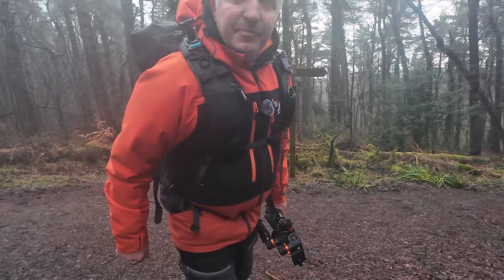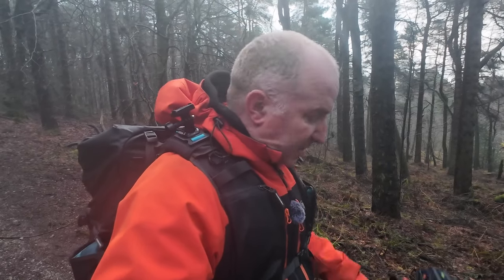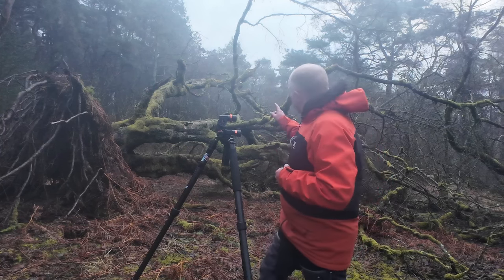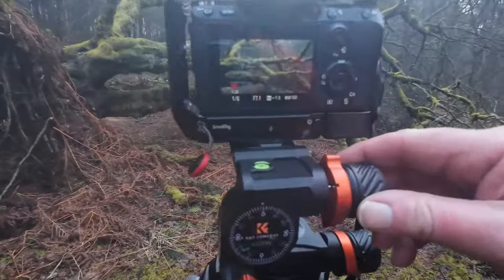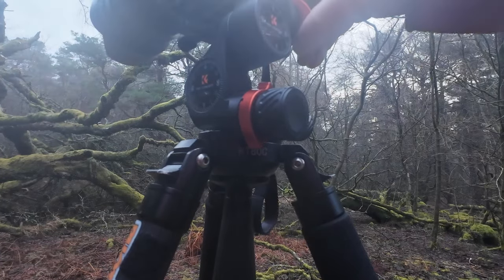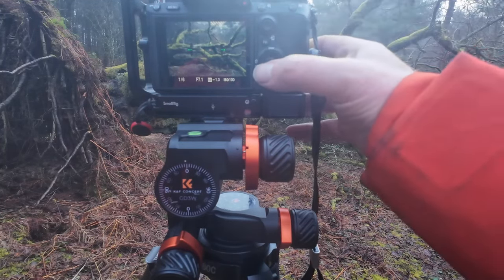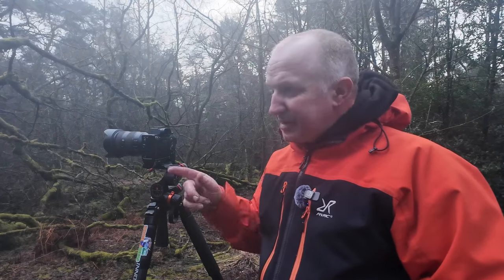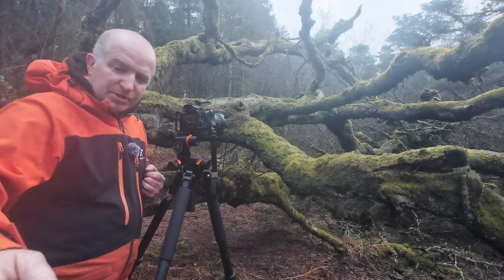A Game Changer for your Woodland Photography | Using the Kentfaith & K&F Concept Geared Head GD3W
Howdy Doody, and welcome back to the channel.
This week I'm back out in my local woodland and in search of The Goblins Layer, I am also testing out the @kentfaith.official   K&F Concept - GD3W - Geared Head for the very first time, this could be a game changer for your woodland photography.
I have always been a dedicated ball head user, and this will be my very first time using a geared head of any type, I will be reviewing this as we go in search of the Goblins Layer. So if your in the same situation whether to take the jump to a geared head or whether you want to know how they work etc, then come along and see how we get on !

Product information

* Maximum Precision. This geared head is equipped with high-precision micrometric knobs to control independent movement in 3 ways.

* Efficient Positioning. Fine gear tuning and excellent damping, one-step positioning composition, improve your shooting efficiency.

* Superior Quality. With high-quality aluminium alloy material and CNC precision process, the product appearance is more precise and durable, can hold up to 6 kg of equipment.

* Wide Application Easy, fast, versatile, perfect for capturing nature, starry sky photography, commercial photography, etc, ideal for a variety of demanding photography scenes.

* High Compatibility. The gimbal tripod head bottom has a 3/8 inch screw hole, it can be widely applied to various professional tripods; and also comes with 1/4 inch screw removable quick-release plate, which is suitable for SLR, DSLR cameras.

I do hope this video will help you get out into nature, as it certainly does help with depression and helps with your mind, body and soul.